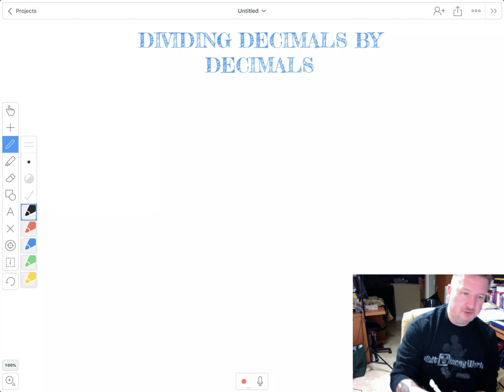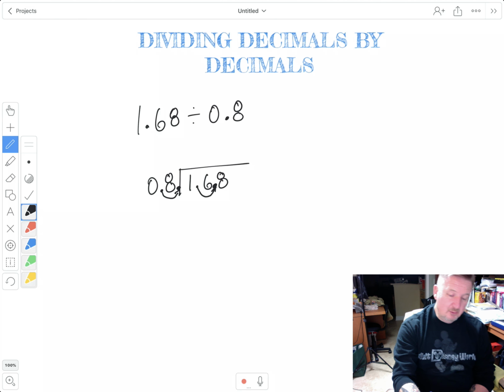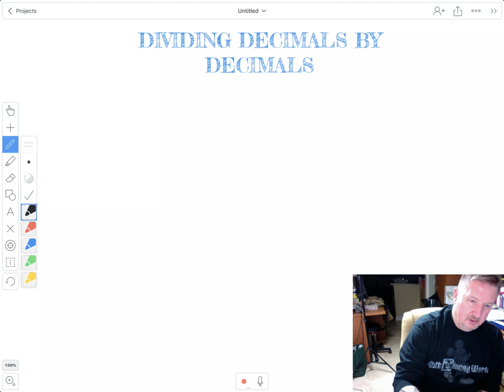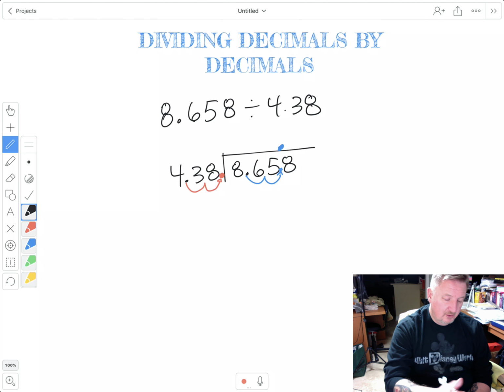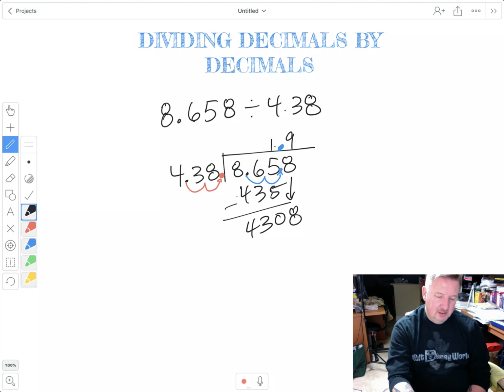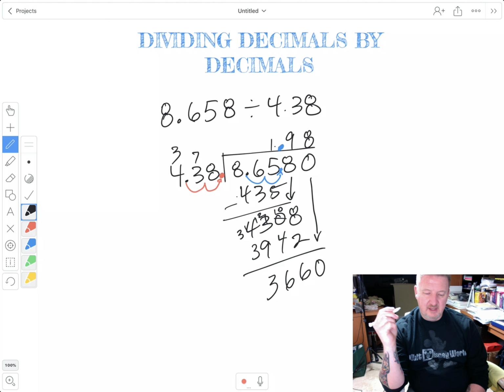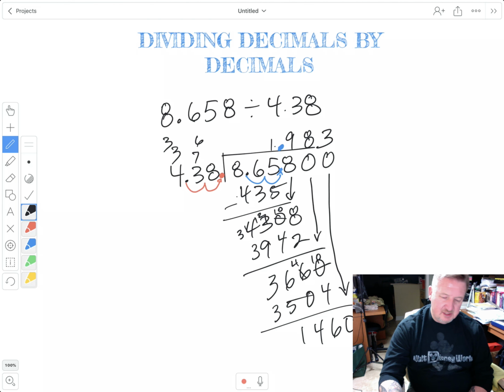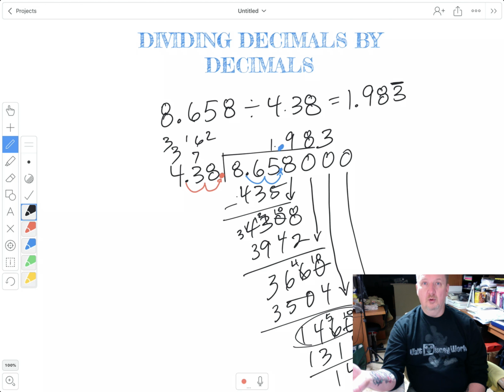Dividing Decimals by Decimals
This video covers dividing decimals by decimals